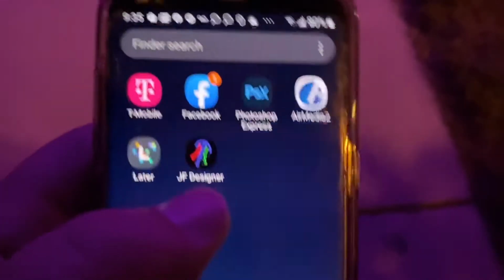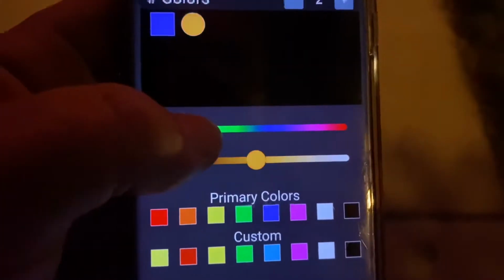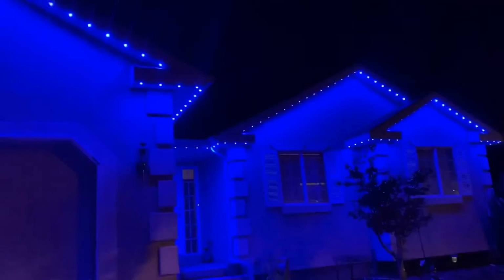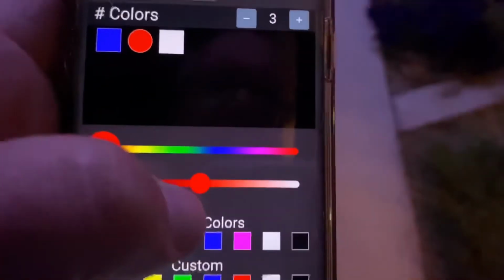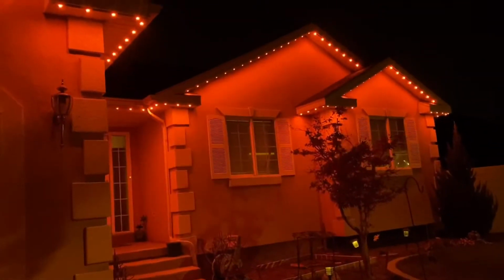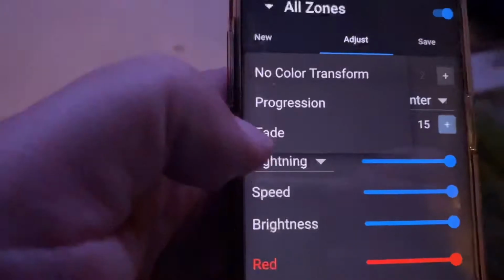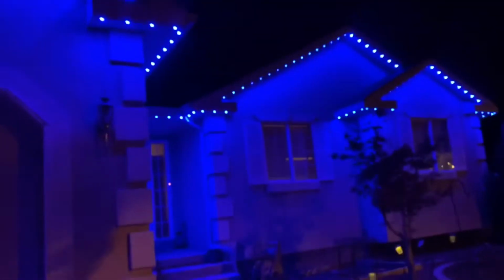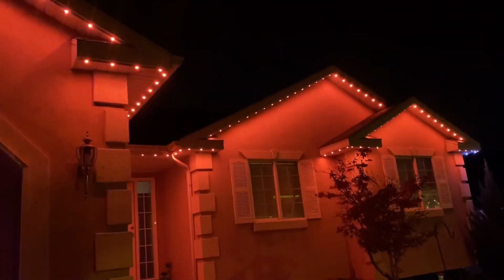Jellyfish Lighting - My favorite team is the Denver Broncos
My favorite team is the Denver Broncos.  People always ask how they can show team spirit by making their jellyfish lights reflect their favorite team colors.  Well, here are a few ways you can use the Jellyfish Lights to display Denver Bronco colors.